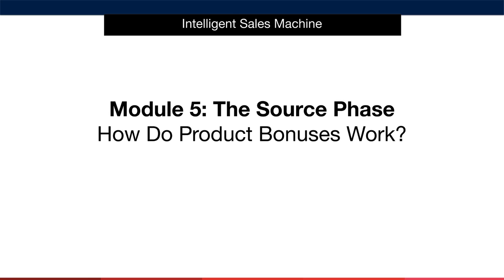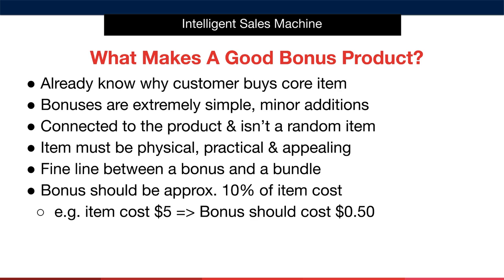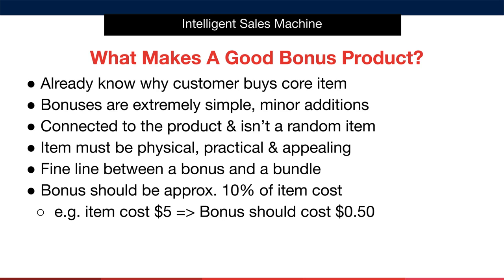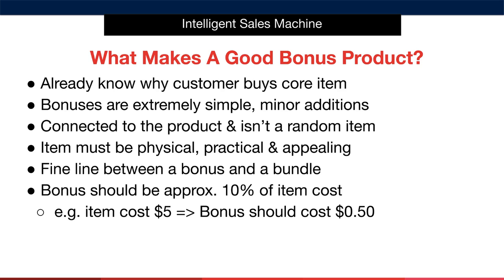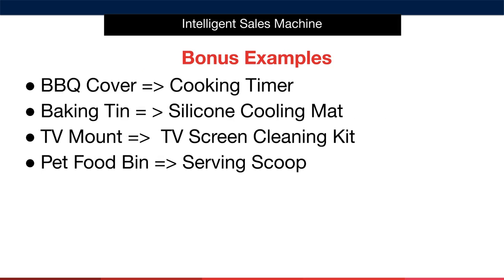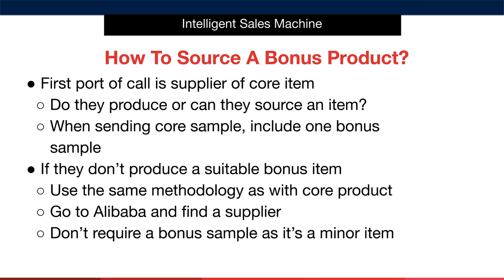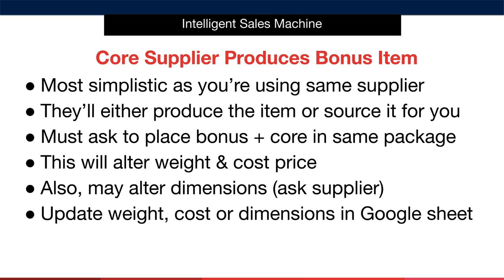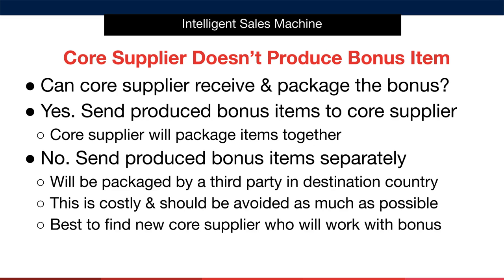Module 5 - Source Phase, Video 3, How Do Product Bonuses Work?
This is the third lesson in Module 5 - Source Phase, where I teach you how product bonuses work.